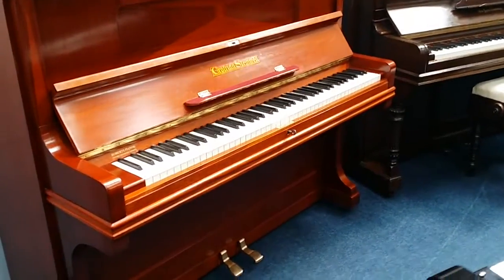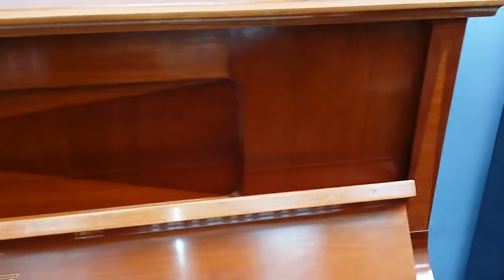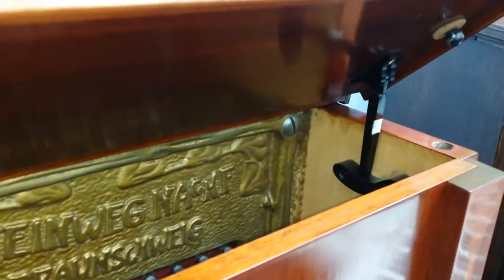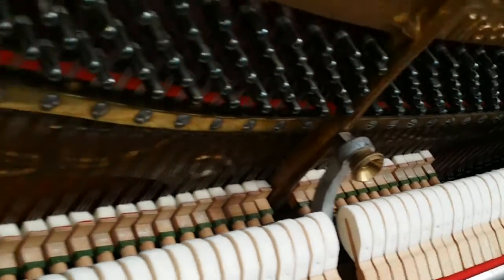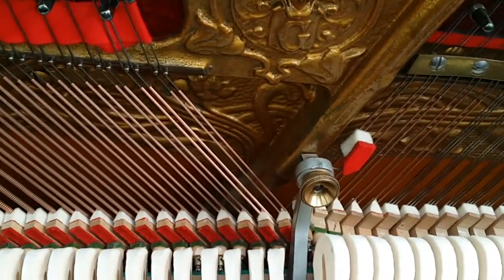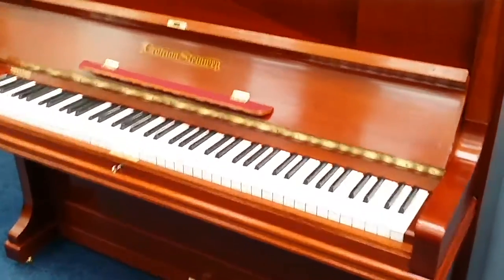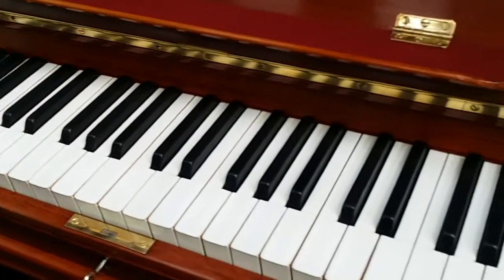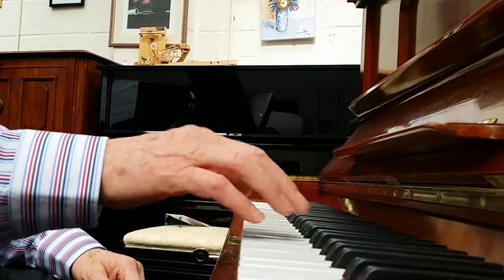Highly recommended restored Grotrian Steinweg 120 upright piano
Grotrian uprights are one of the best made pianos ever, if not the best. We are especially fond of them. They have an extremely responsive action and warm rich tone.

This one has been fully repolished with over 30 coats of French polish followed by antique waxing.